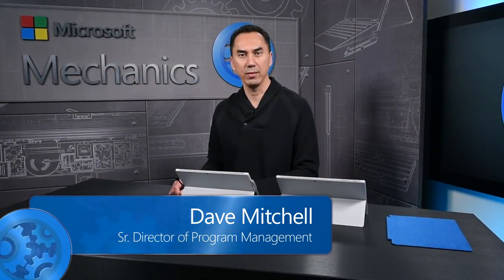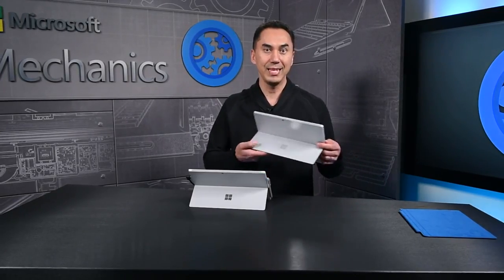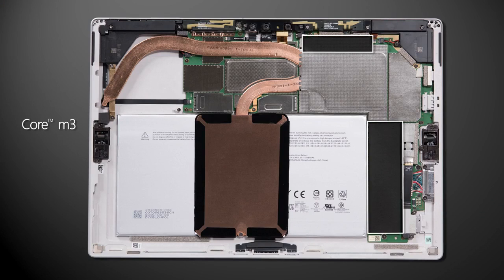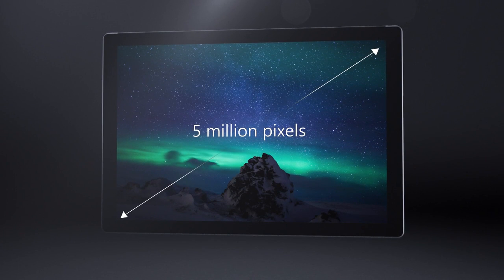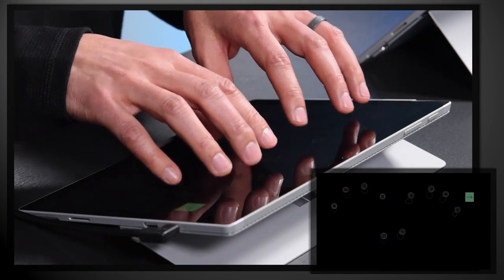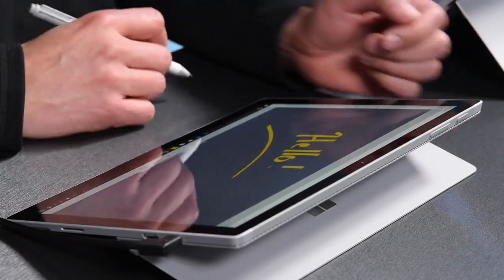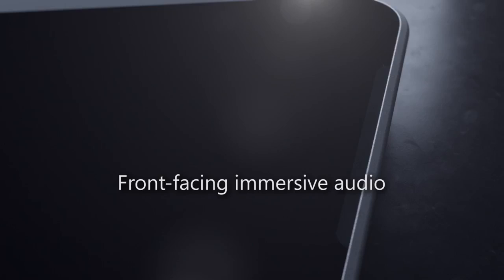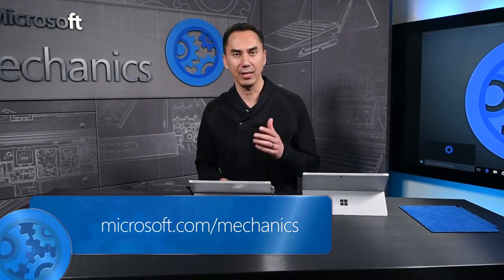Surface Pro 4 Improvements Over Surface Pro 3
If you are wondering about the difference between Surface Pro 3 versus Surface Pro 4, the difference is in what's inside. The lead engineer behind Surface Pro 4, Dave Mitchell, shares the details behind performance design enhancements and available processor configurations for this major new edition to the Surface family. He also reviews the best-in class screen; Windows 10 optimizations, and improvements made to the type cover and pen.